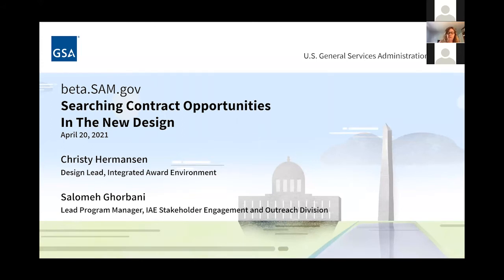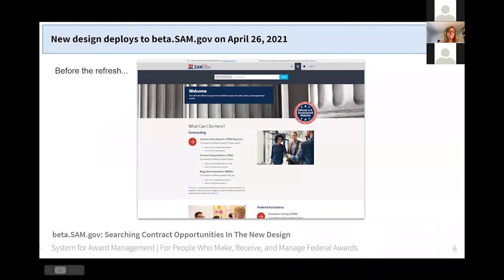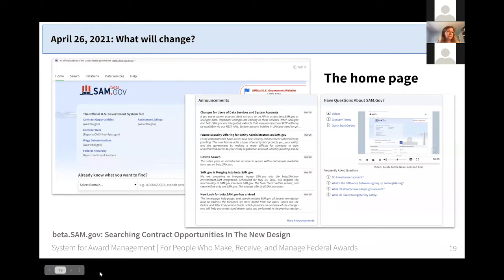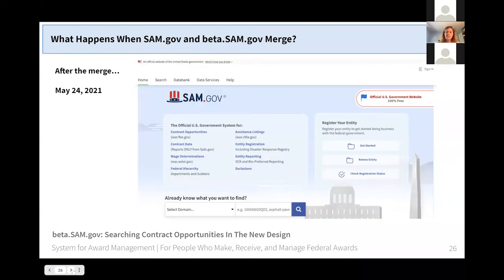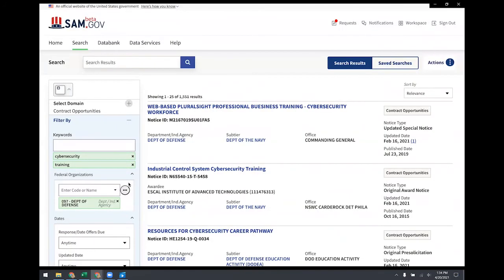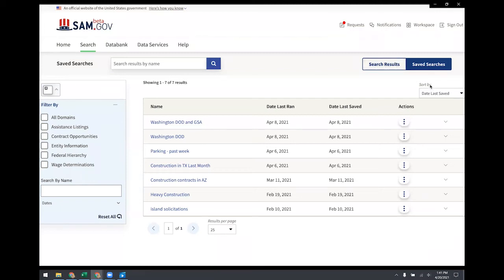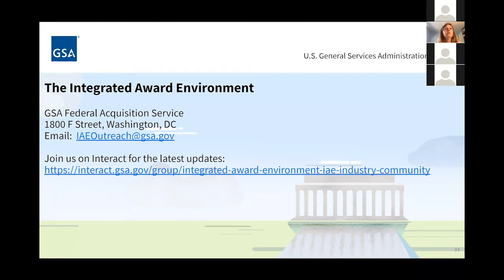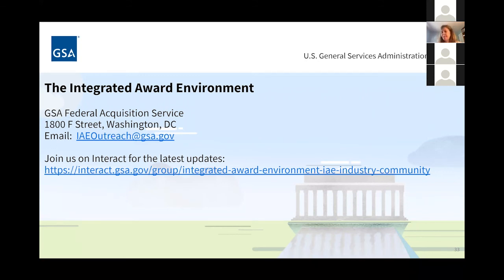Searching Contract Opportunities in the New Design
GSA’s Integrated Award Environment (IAE) hosted a webinar focused on how to search for contracting opportunities in the new design of SAM.gov.